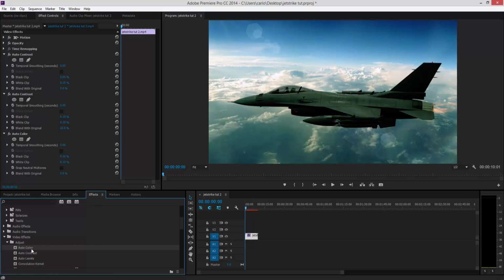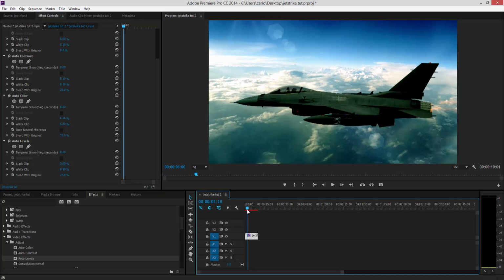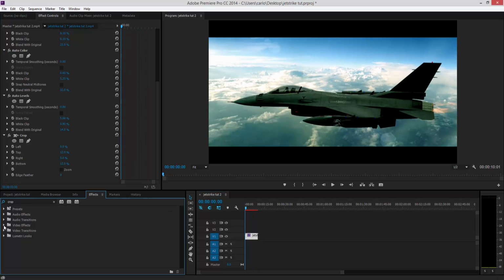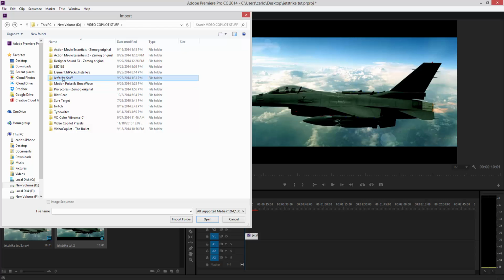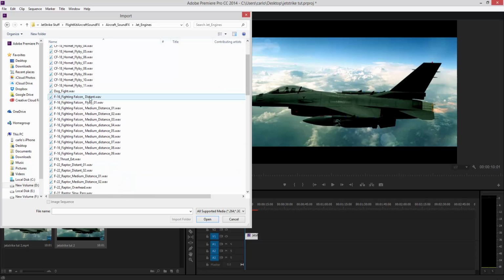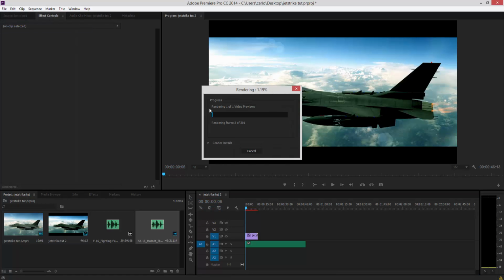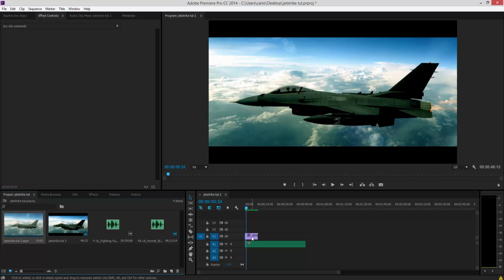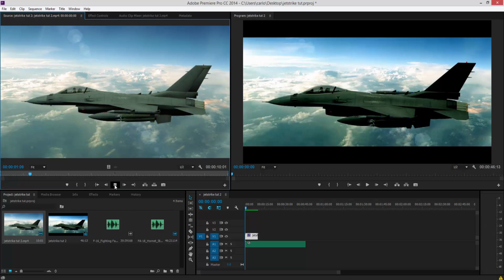JetStrike Realistic Animation Tutorial Part 3 PP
JetStrike Realistic Part 3 PP